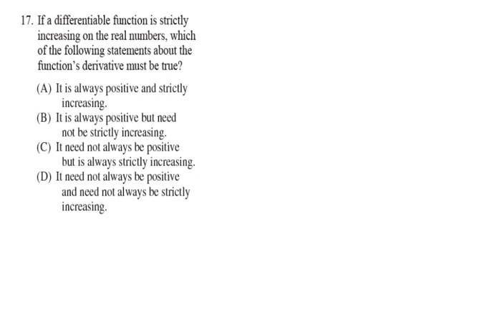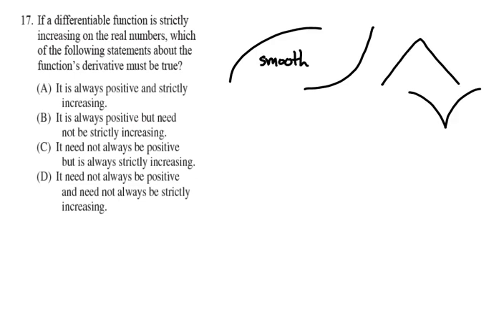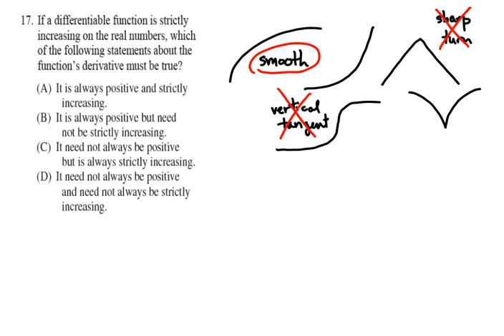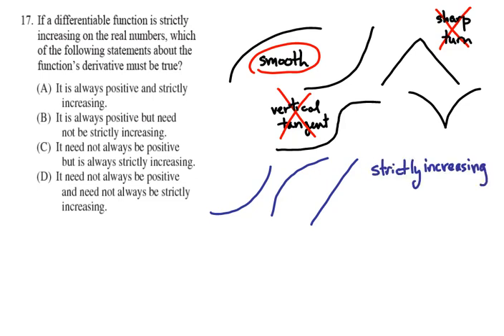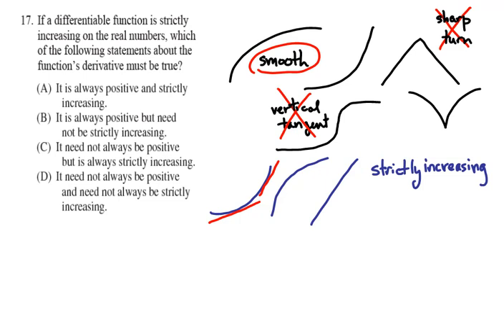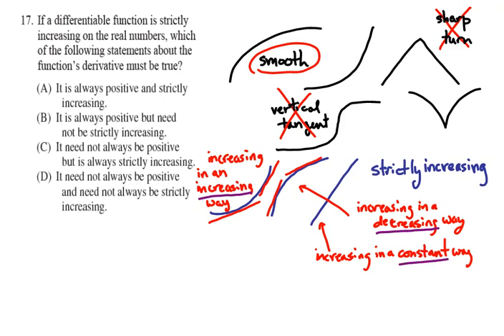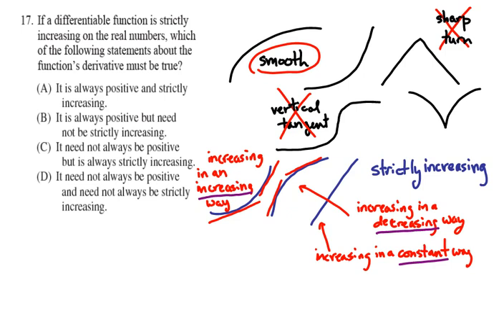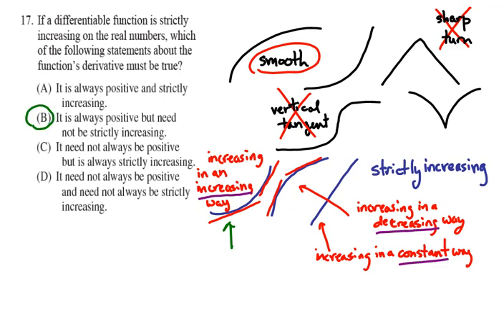PraxisII_PracticeQuestions_I_17